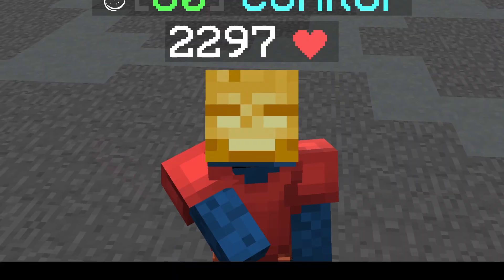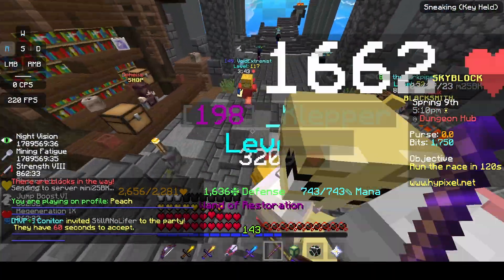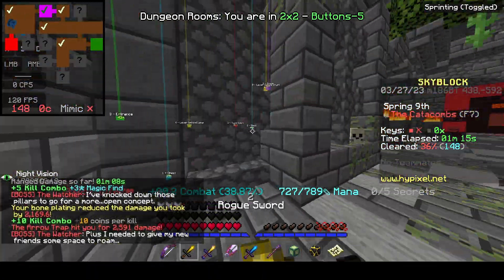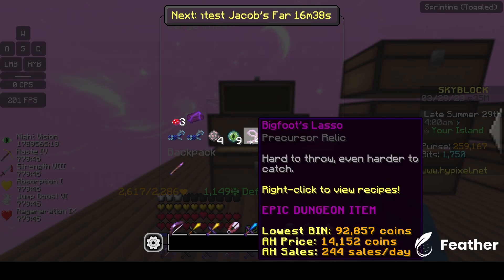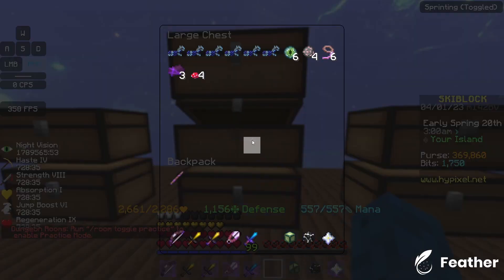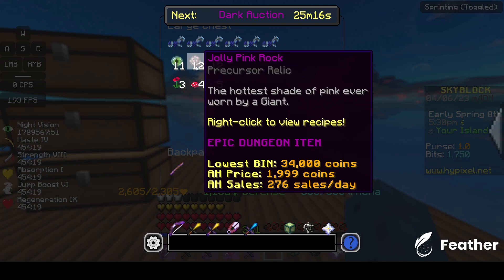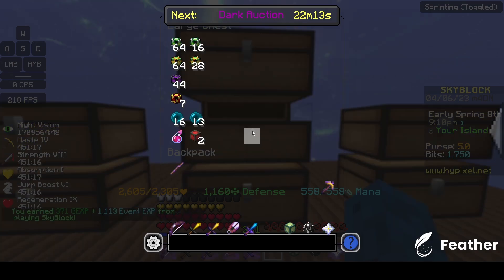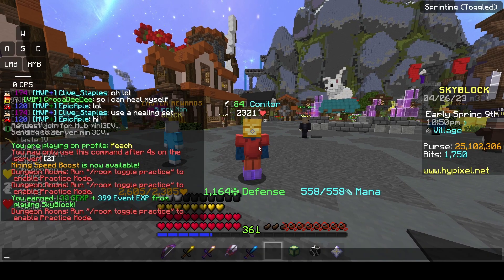Why I Did 100 Frag Runs (And Made MILLIONS) | Hypixel Skyblock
In this video, I did 100 frag runs to see what drops I would get and how much money I would make. In a way, this is a way to see if frag running is a viable money making method, although I don't cover it in the video. This is not a bazaar flipping/auction flipping/money making tutorial. although there are ways to do that with the drops that you get from frag running.

Watch:    • Elektronomia - Su...

Watch:    • Julius Dreisig & ...

Timestamps:
0:00 - Intro
0:25 - How I Do Frag Runs
1:34 - Loot From 25 Runs
2:20 - Loot From 50 Runs
2:52 - Loot From 100 Runs
3:20 - Total Loot and Profit
4:21 - Wrapping Up
4:38 - Outro

Why are you reading this this Minecraft YouTube video was made on Hypixel. Hypixel is a server with lots of games, such as Bedwars, Skywars, and Minecraft's biggest MMORPG Hypixel Skyblock. Hypixel has has a lot of notable players, such as Dream, Technoblade, and Tommyinnit. Hypixel Skyblock is Hypixel's most popular game. Some of the popular items are the Hyperion, Necron armor, Storm armor, overflux, plasmaflux, the 50mMidas sword, the Aspect of the end, the Aspect of the dragons, the valkyrie, and many more. Some of the bad things on Skyblock are Duping, irl trading, and scamming. I hope you enjoyed these words which are all relevant to the video! Also, a new farming island was added which has the Golden Ball item, which no one owns and is one out of one (1/1). Rat pet is cool. Swavy, Timedeo, Fairy Soul Guide, Money Making Method, and other things are all part of the server, along with Refraction. Dungeons necron floor 7. Master mode is a thing as well. They recently nerfed the strength stat, making a lot of dungeons classes a lot worse such as Berserker and Archer. Mage, Healer, and Tank should be fine. The hypixel admins have completely removed sword swapping and killed the bonemerangs. The giants sword is also dead now. The Astrea is still trash. This is a Hypixel Skyblock Tutorial, or a Hypixel Skyblock Dungeons Guide. please fix negative strength because of the Soul Eater enchant, and buff archer. nerfmage tho. I voided the Hyperion, so sad. I love Technoblade and Dream and Tommyinnit and 56ms (Swavy) and Thirtyvirus, not just because their names get views as meta tags. This video is not a Dungeons Guide, Money Making Method Guide, Hypixel Skyblock Guide, or anything of the sort. Recently, Hypixel released the SMPS, similar to the Dream SMP with members like Skeppy and Sapnap. This is long lol. Then 600 the next day. Then 700 the next day. What the freak! I AM AT 800 NOW GG! Also Hypixel Admins released an enderman slayer boss quest thing, and it is pretty difficult to kill which is why you would need an enderman slayer guide or tips and tricks on how to beat the new enderman slayer. The Juju bow is really good. I also like the warden helmet and Necron Armor. I recently got SCAMMED!!! They took my Strong Dragon Chestplate, I am in tears. At least they didn't take storm armor or superior armor. The crown of greed is bad. I crashed the NEW GAME MASTER RANK and got BANNED ON HYPIXEL! The anticheat Watchdog is broken. RATS. Floor. Catacombs. Badlion is not very good. I played dungeons not using the new Terminator bow, which is very op. Thirtyvirus does not like the god potion, he says it is not a good item. Personally, I am impartial. Recombobulators are cool though! Rend VS Soul Eater ultimate enchantments, which is better! I think Legion and Chimera are cool as well! Hypixel is currently down! Large DDOS attacks forced the server to close to resolve the issues. This video is NOT an auction flipping tutorial or Bazaar Flipping tutorial. It is not a money making method video either. The mini wither can bother some people if used in a certain way. Scammers are desperate in Hypixel Skyblock. The MELON HELMET is the NEW BEST HELMET IN HYPIXEL SKYBLOCK! SUB TO QUAGLET! idk what to add sorry. DREAM SMP TWITTER DREAM STANS MCYT MCTWT LOL! Undertaker01 is my favorite youtuber. I found out how to dye ANY armor in Hypixel Skyblock. This is kind of an Armor Dying tutorial. (not) REAL!!! I became egrill (girl). Foraging is a bad skill. Fishing too.